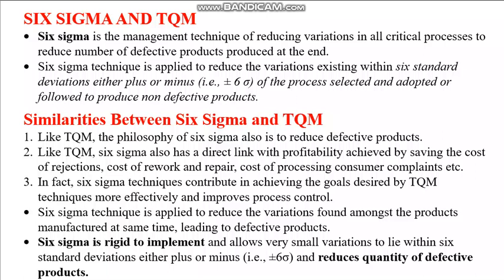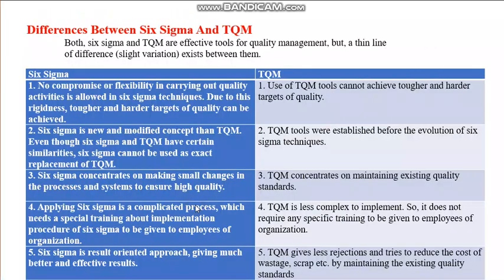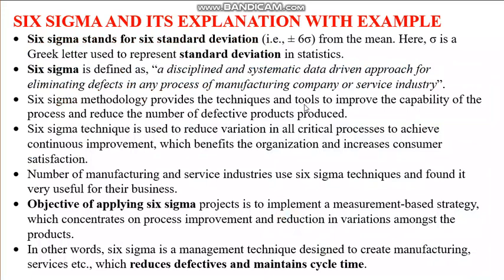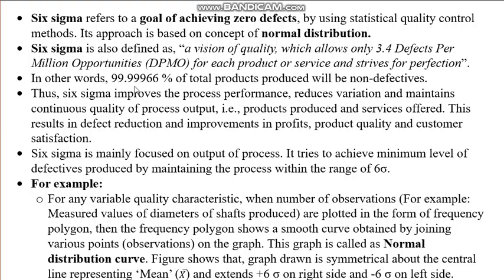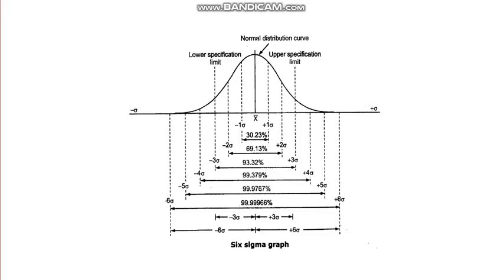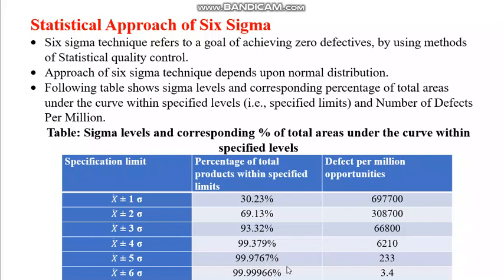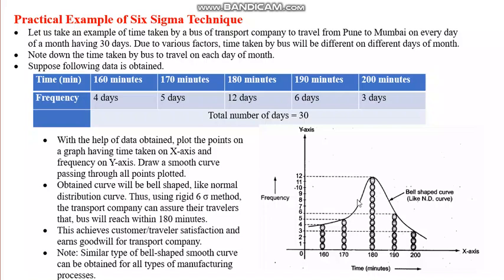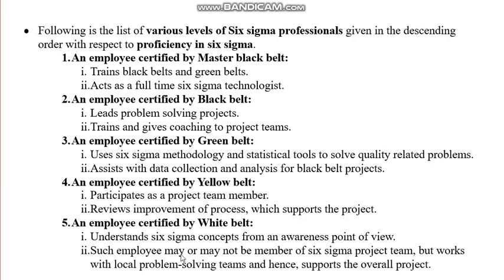IEQ-31 Six sigma - 1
Six Sigma, TQM Vs. Six Sigma,  Six Sigma certifications